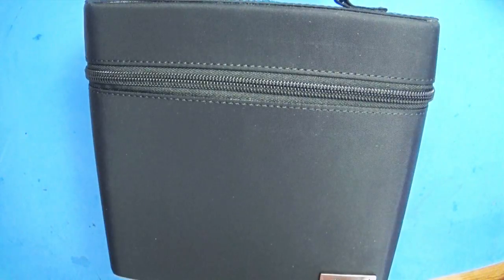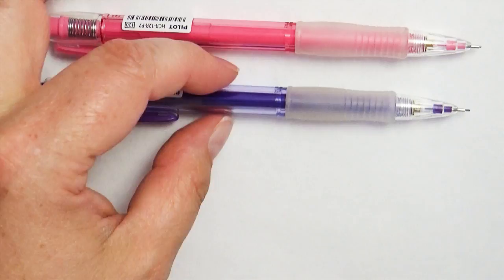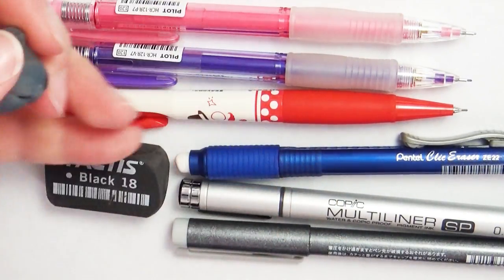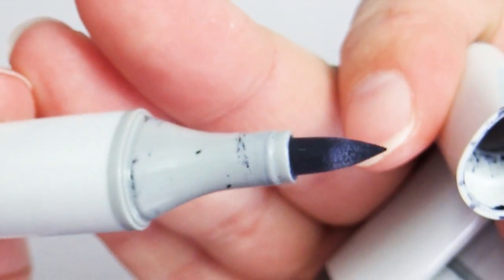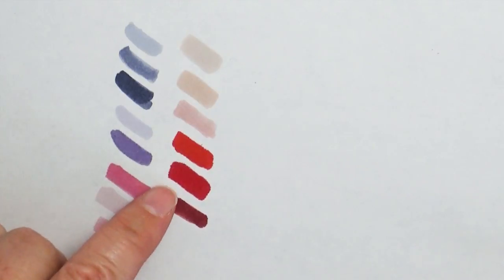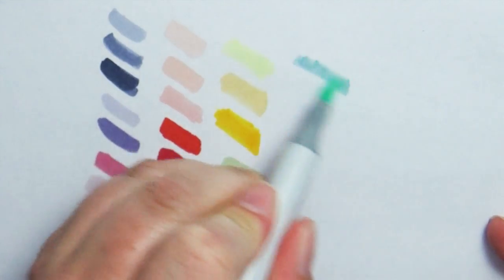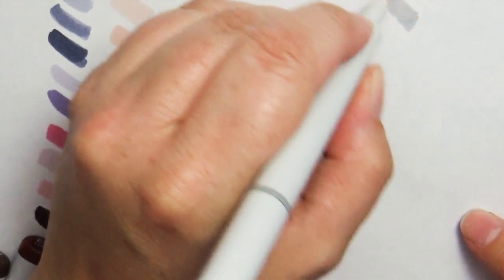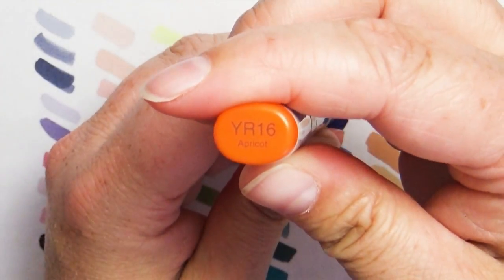What ART Stuff do I take when I travel?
I just got home from a recent trip to Rosecity Comic Con.  Here is a look at what art supplies I took with me and how I packed them.

I couldn't find a case like mine online, but this one looks cool too!
Marker cases

Mailing address:
Art ala Carte
c/o Valerie
USA

Etsy  shop